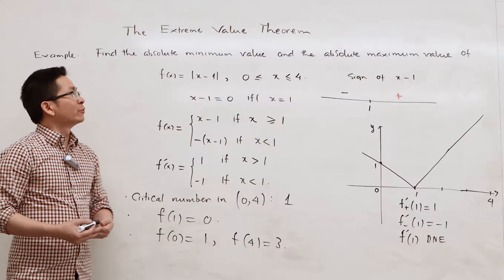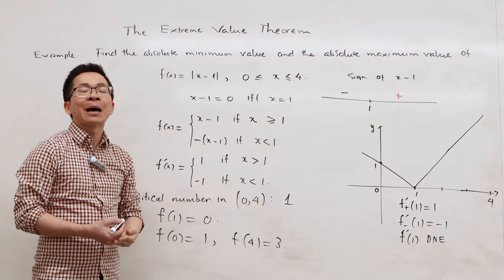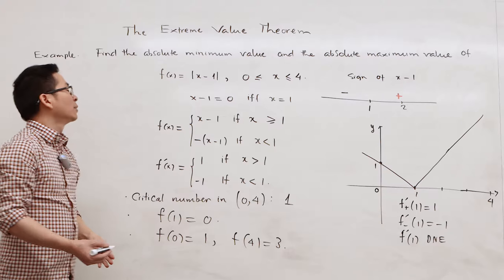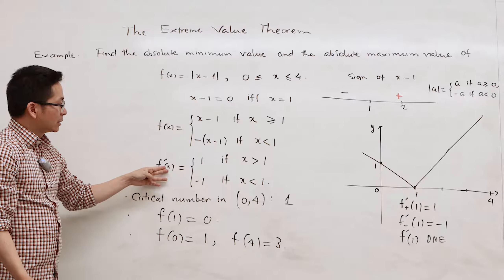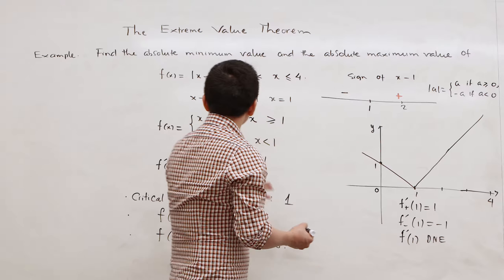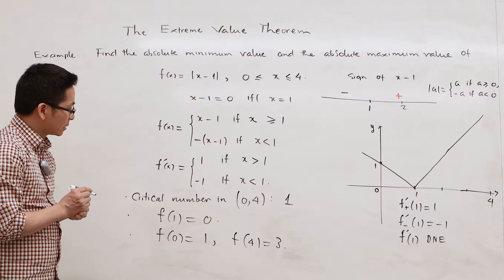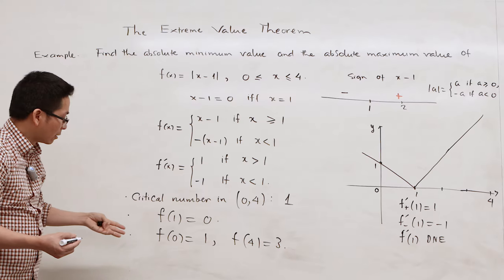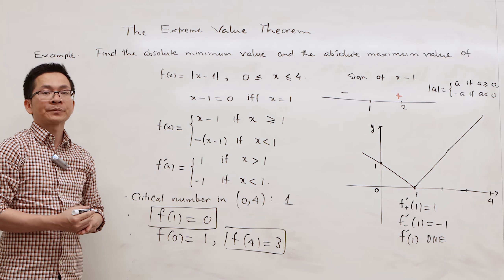Extreme Value Theorem --- Part 3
Extreme Value Theorem, Part 3: Example with the Absolute Value Function
0:05 : Example with the Absolute Value Function